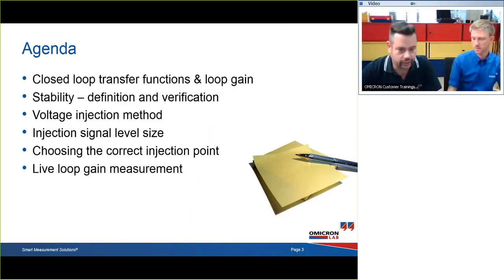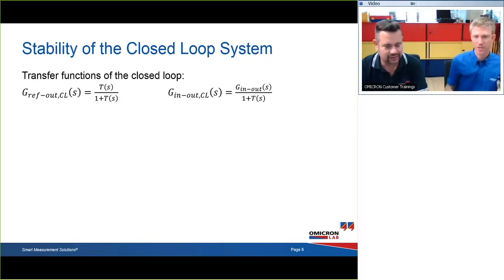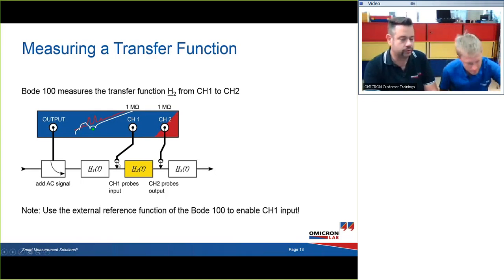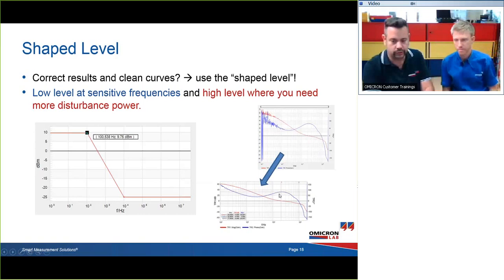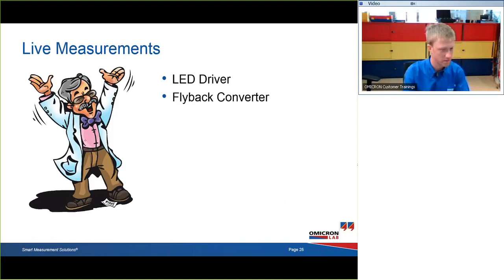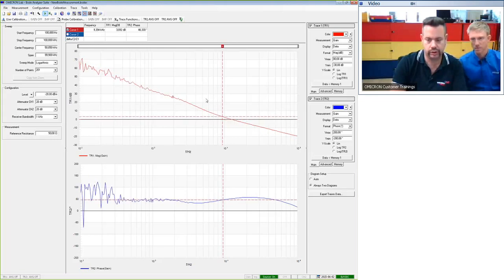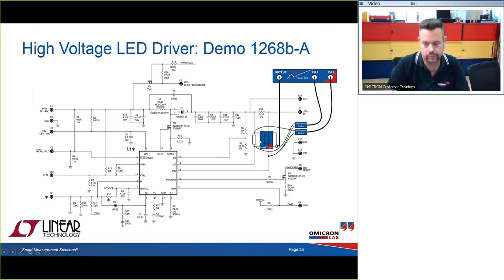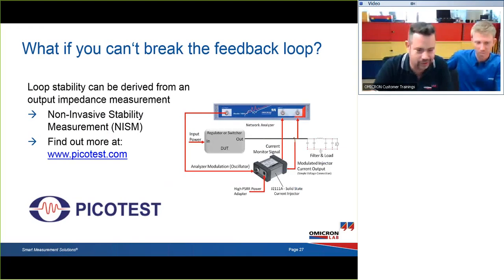Webinar: Loop Gain Measurements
In this video we show how to measure the loop gain and stability of power supplies such as switching converters. We analyze the control loop and measure phase margin as well as gain margin using the Bode 100 vector network analyzer.